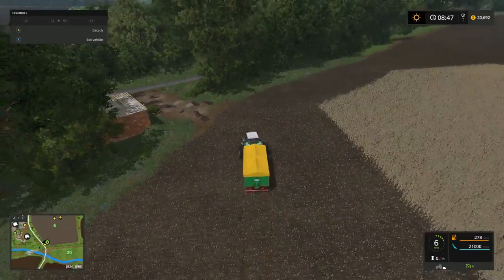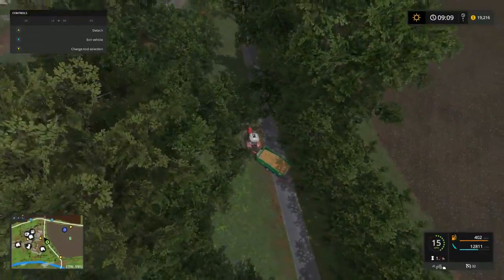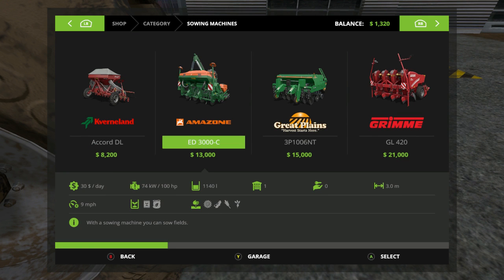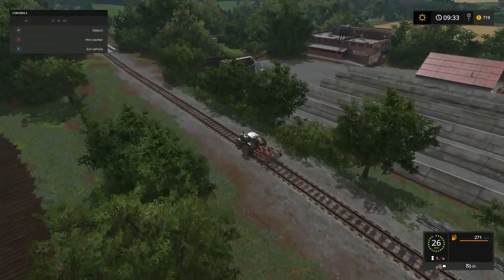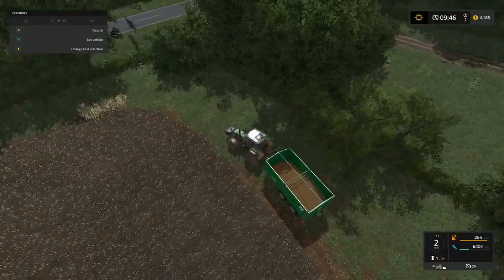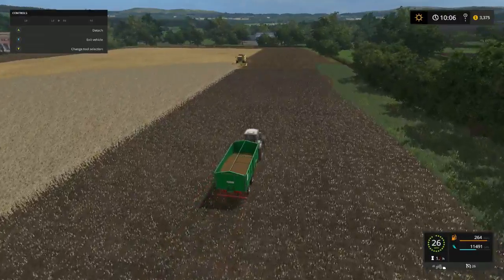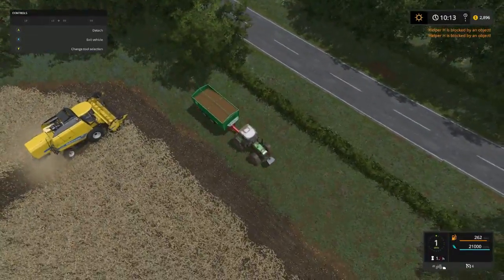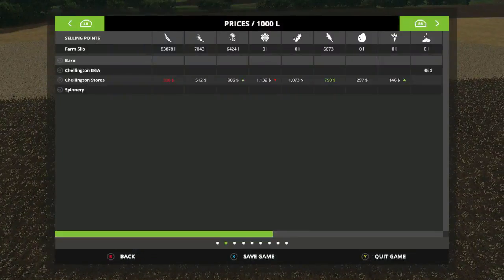Mr. Blue Farm's @ Chellington, EP 2, Restart To The Beginning!!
Hey every one, Sorry but I had to restart this map. I'm pretty much at the same point where I was at but it's better this time around for every body!!

Sosnovka Episode's

Chellington 17